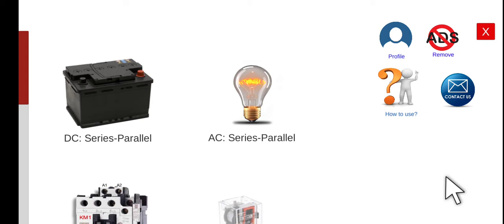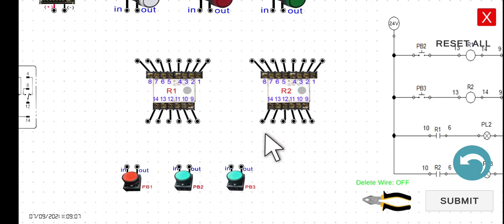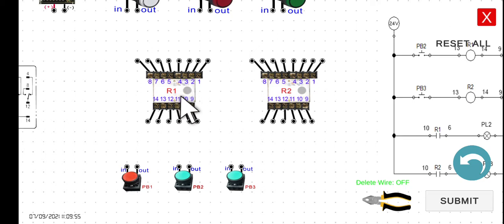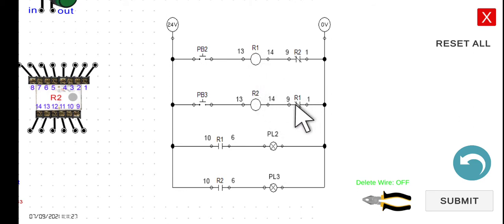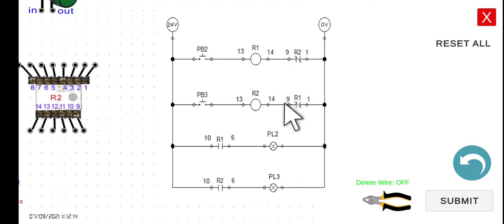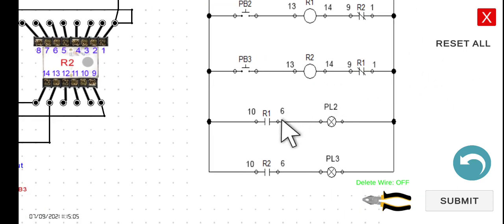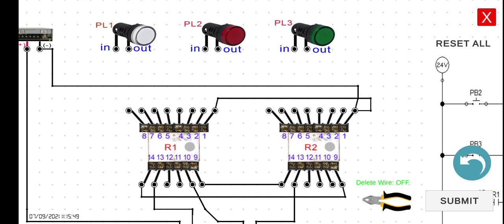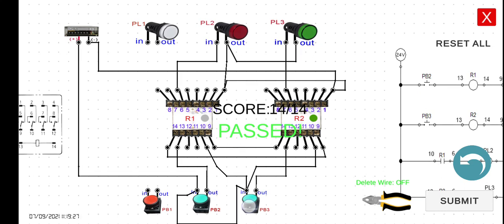Relay5 Interlocking relays